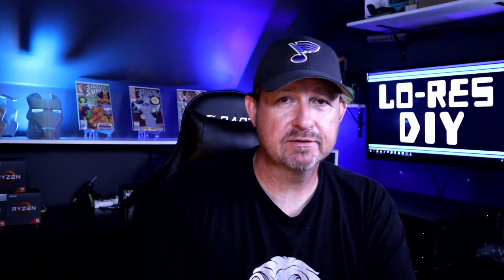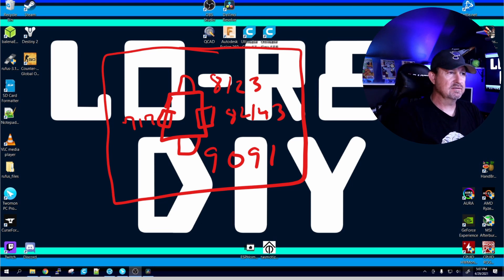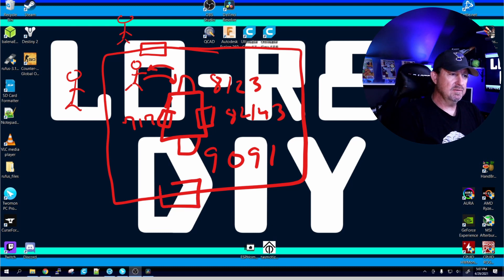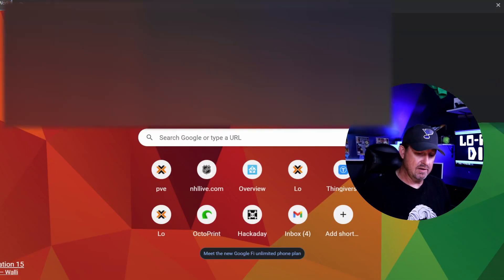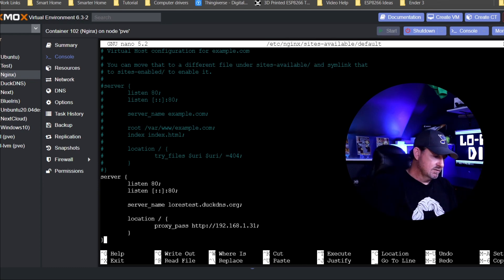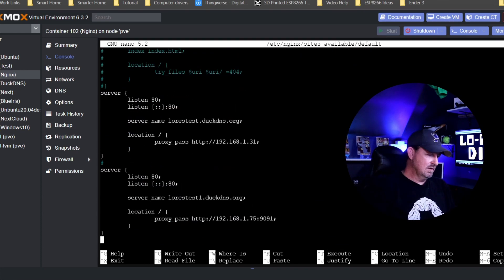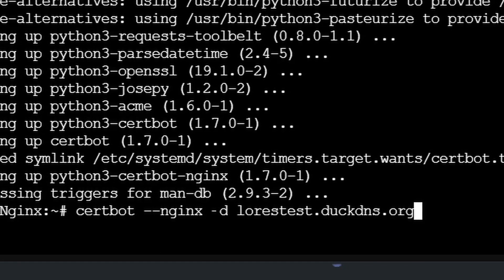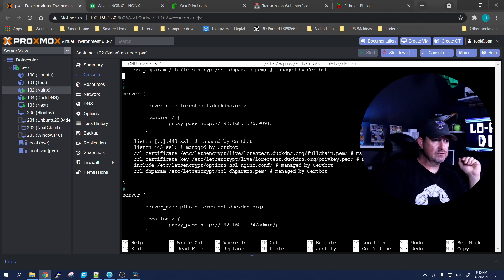Nginx and Certbot set up for accessing your home server applications.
Installing Nginx and then encrypting it's traffic with Certbot .

Install NginX

apt install nginx

Start NginX

systemctl start nginx

Edit the Niginx default file

nano /etc/nginx/sites-available/default

server {
        listen 80;
        listen [::]:80;

        server_name (YOURDOMAINNAME);

server {
        listen 80;
        listen [::]:80;

        server_name (YOURDOMAINNAME);

server {
        listen 80;
        listen [::]:80;

        server_name (SUBDOMAINYOURDOMAINNAME);

Restart NginX

systemctl restart nginx.service

Install Cerbot

apt install certbot python3-certbot-nginx

Configure certbot with the domain name

certbot --nginx -d (YOURDOMAINNAME)